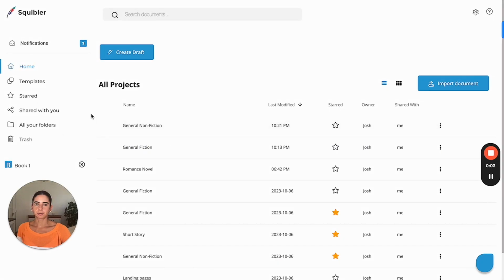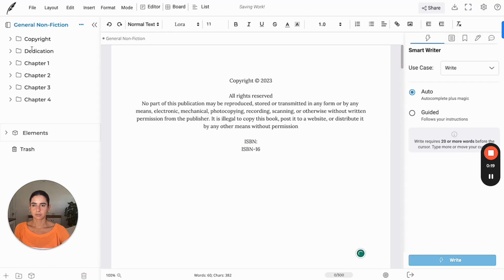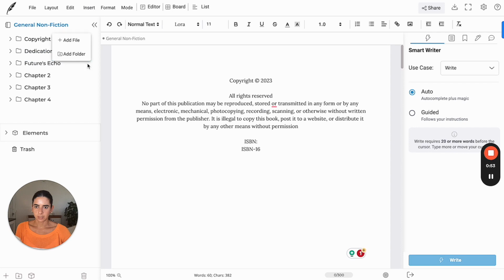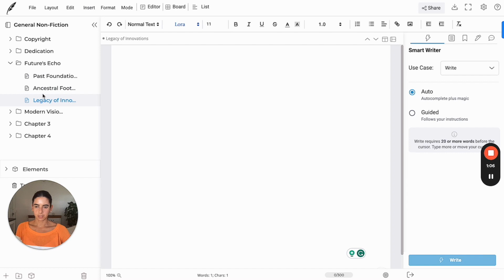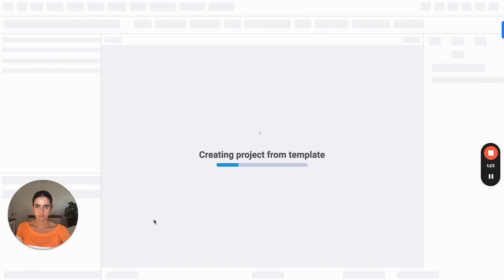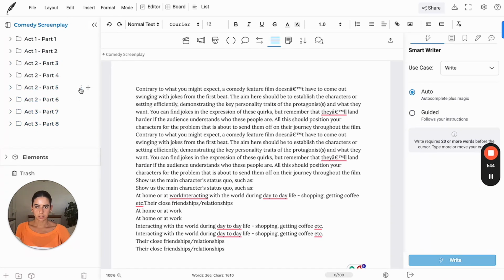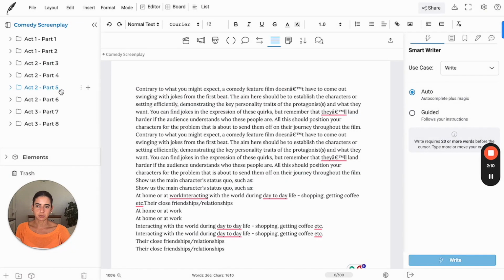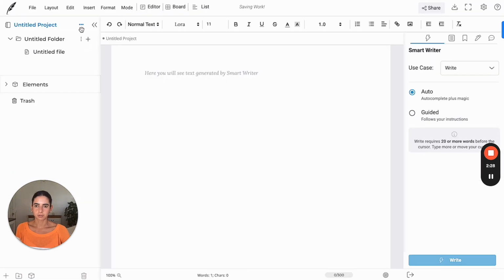How to Use Files and Folders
In this video, we explain how to use Squibler's files and folders functionality.